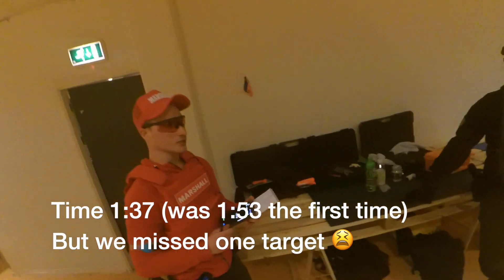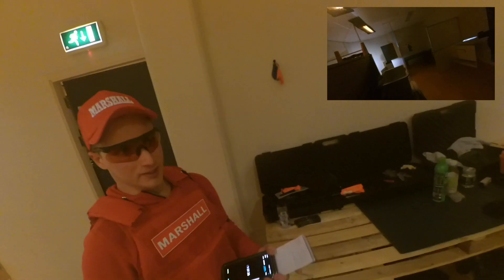Parcours time trial 2/2 at Combat City - Airsoft Gameplay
Joined a CQB training session at Combat City and started the evening with a time trial on a parcours with two fellow Airsofters. This is the post training session, which was quicker than the first one.

VFC Avalon Leopard CQB with XCoretech XT301 tracer and .20gr tracer BBs

Camera Setup:
Head mount: Xiaomi Yi [1080p60]
Scope cam: Runcam Split 2S (16mm lens) in 3D printed case [1080p60]
Reverse: Mobius (2.5mm lens)